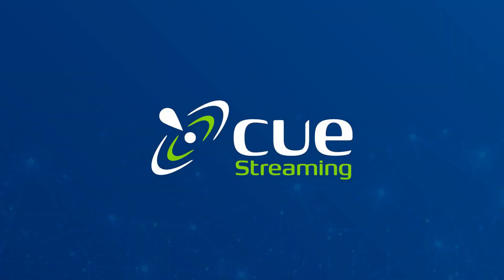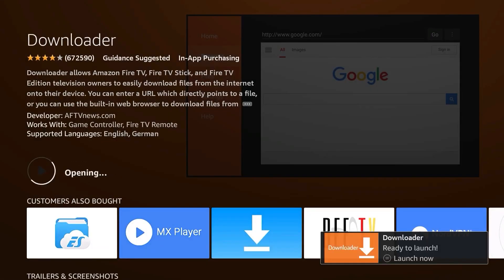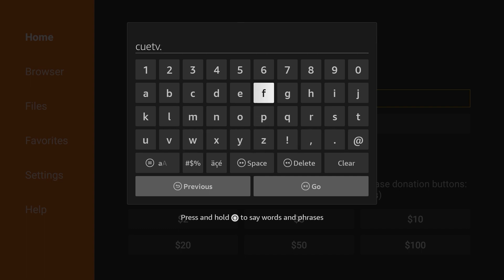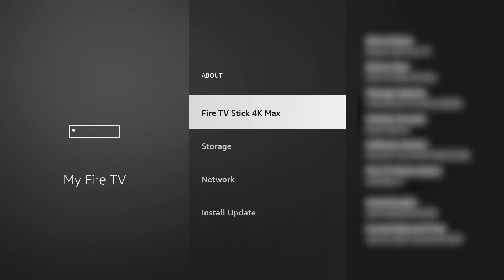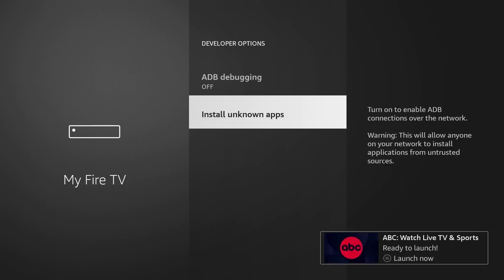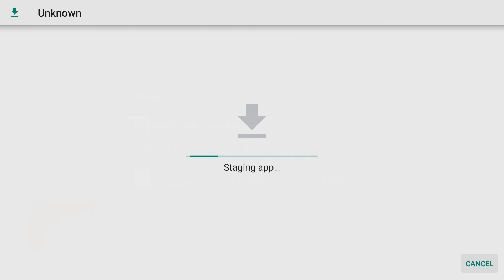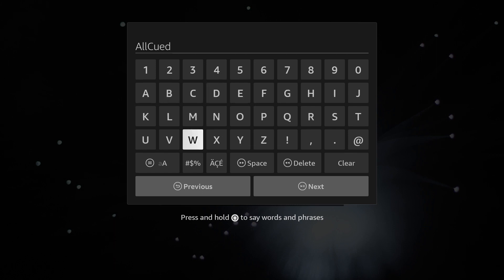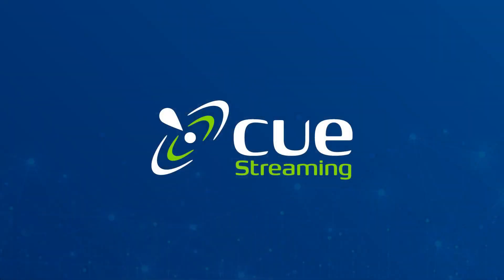CUE Pro or Premium Firestick Setup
How to Install CUE Premium on a Firestick:
How to Install the CUE Pro app:
How to uninstall and reinstall CUE App:
How to update the CUE Apps:
How to login to the CUE web player:

For help with logging into the web player and detailed instructions